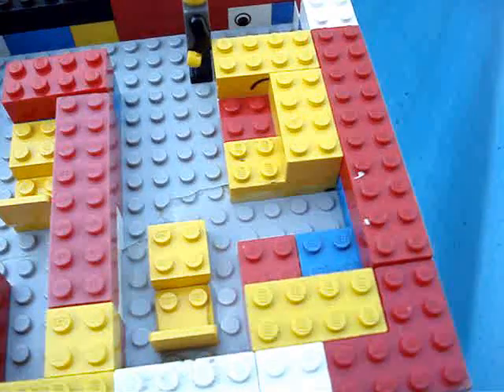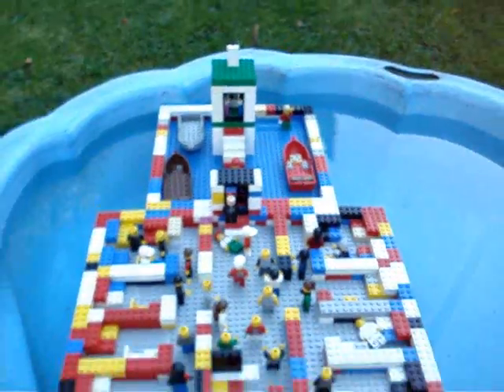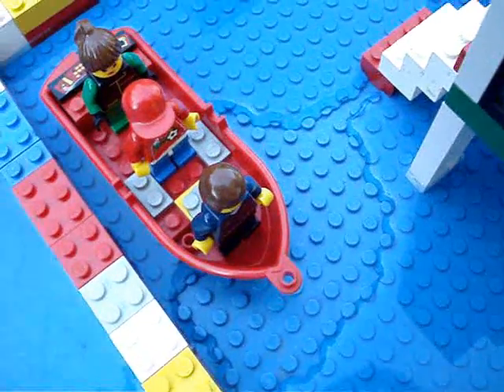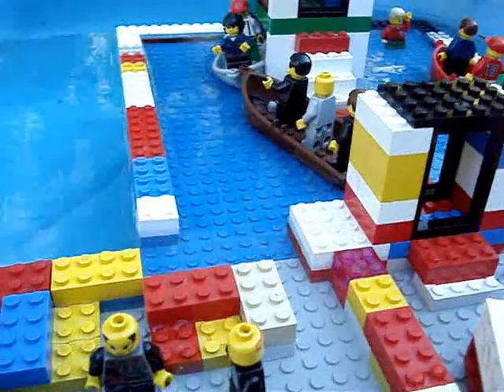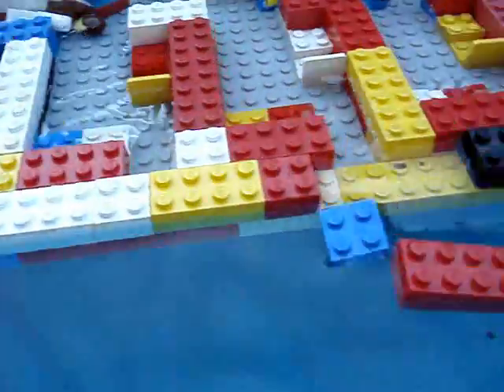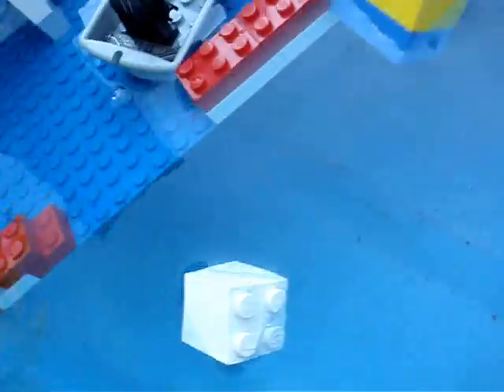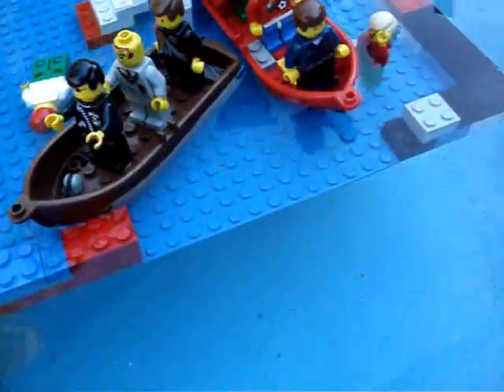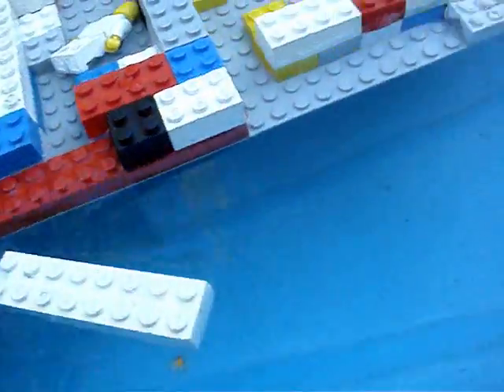The Ship That Sunk The World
Part 1

On this horrible day, the biggest ship disaster in lego history occured, this documenatry shows exactly what happened that day

THIS IS A RECONSTRUCTION